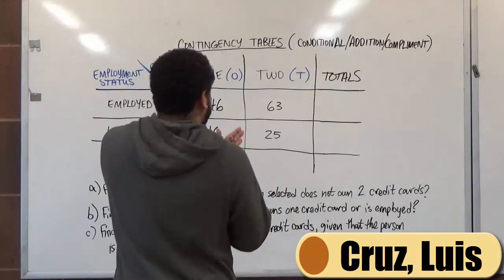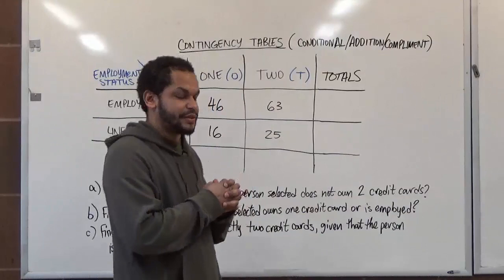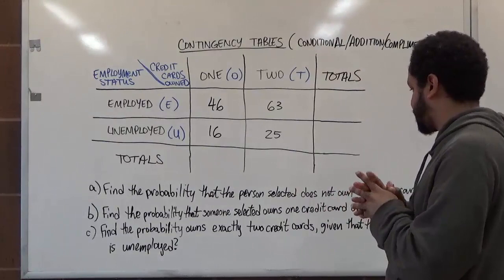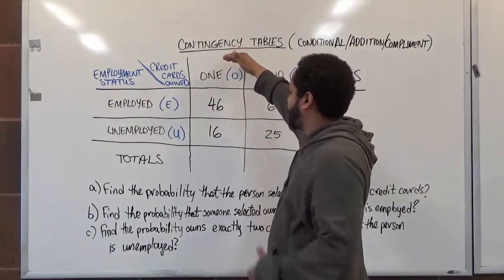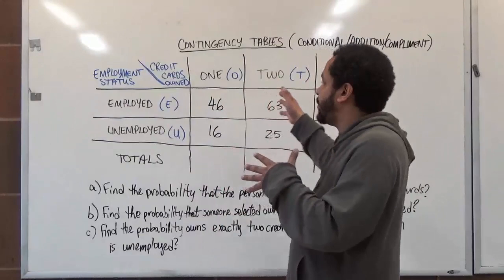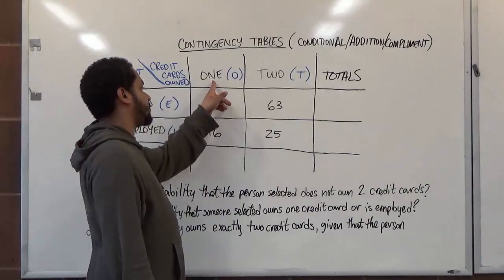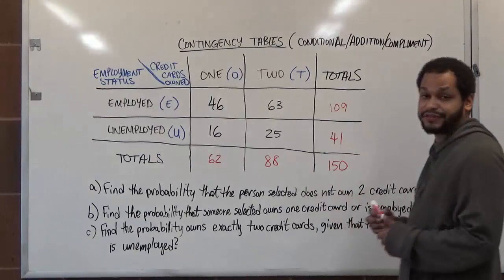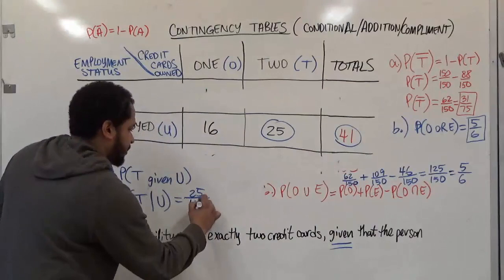Contingency Table, Complement, Additional Rule, Conditional Probability